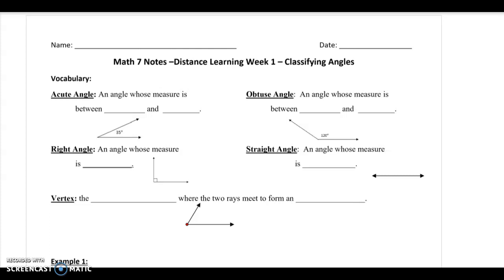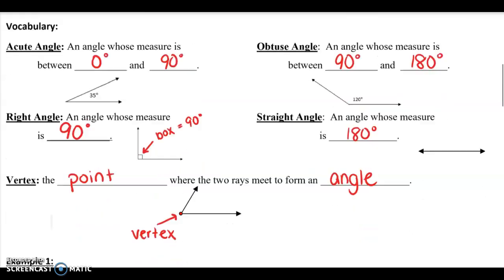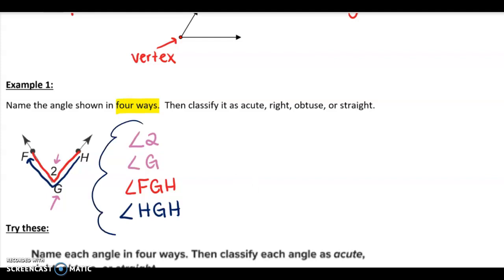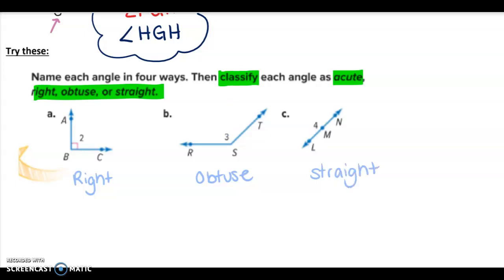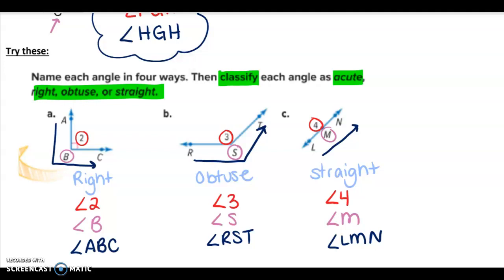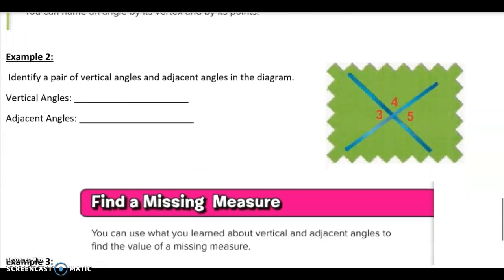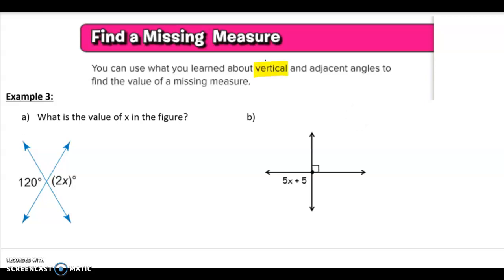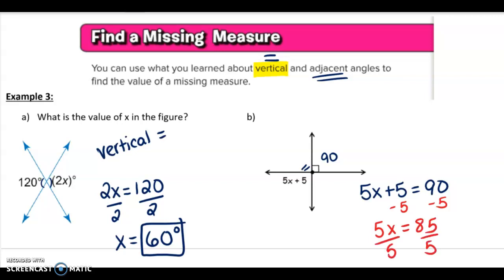Math 7 Week 1 - Classify Angles